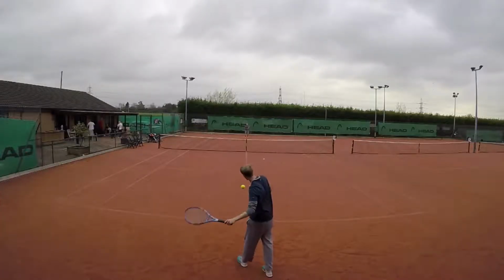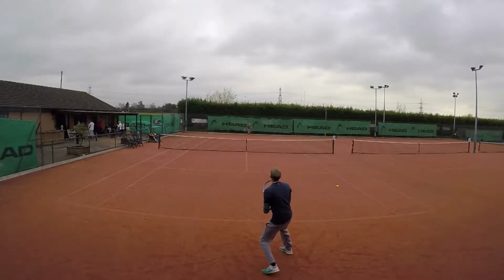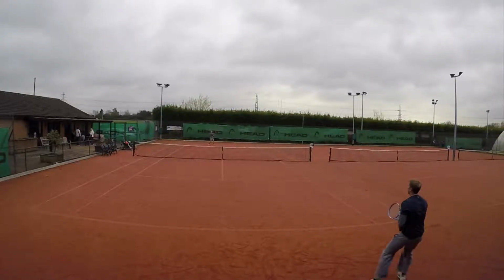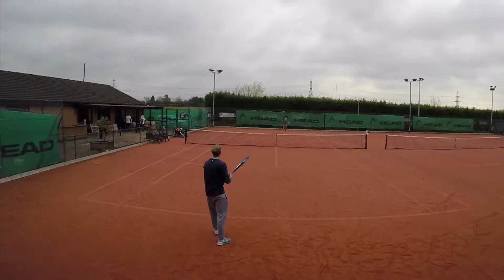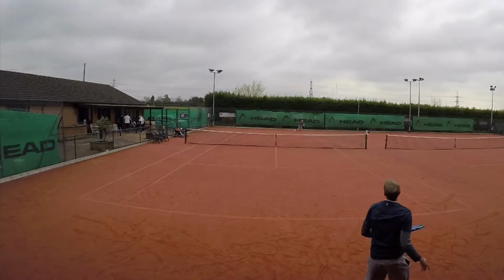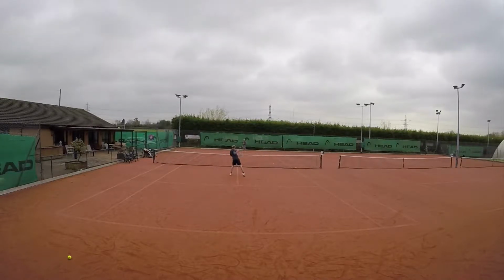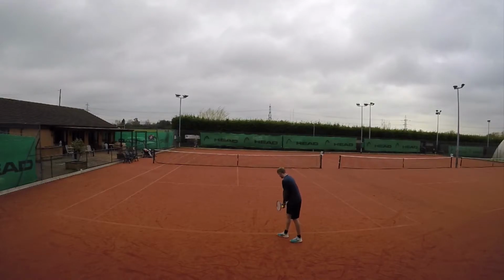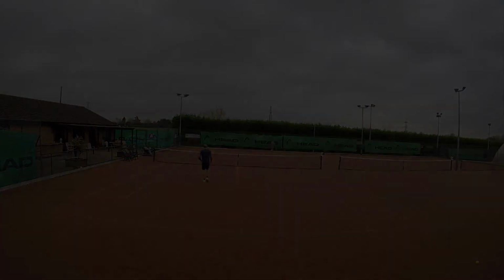Babolat Pure Drive Review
Tennis Bro, Will takes a look at the new Babolat Pure Drive. Be sure to check out the full racquet review